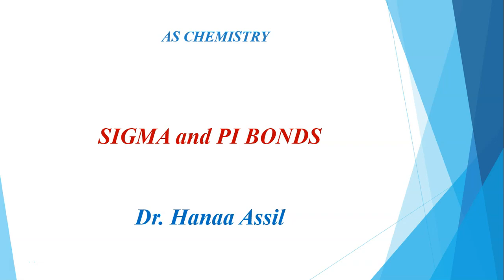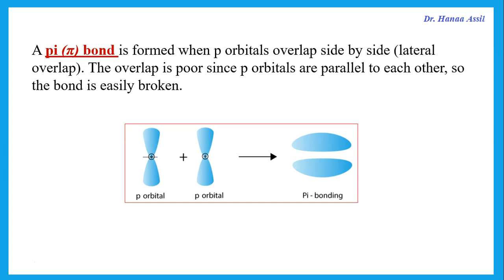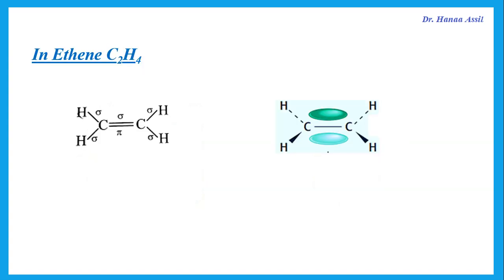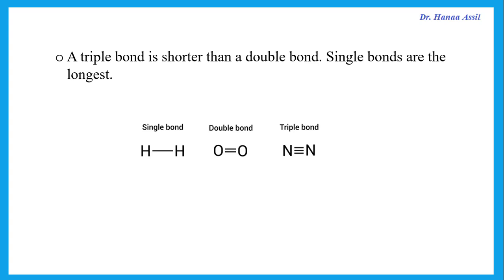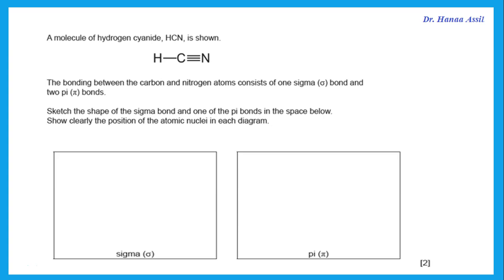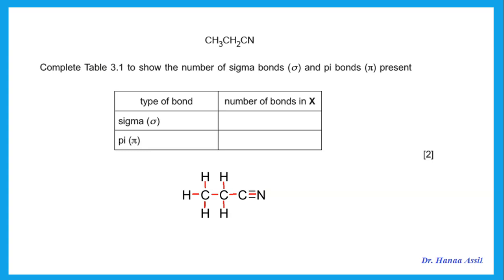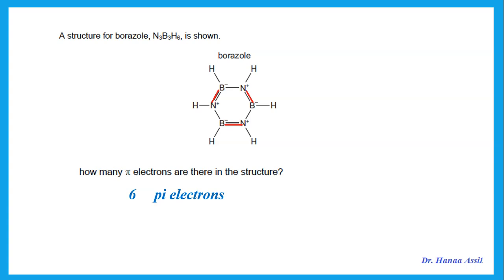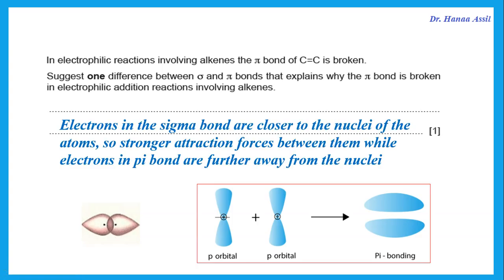Sigma & Pi bonds - AS Chemistry - Dr Hanaa Assil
Explanation of sigma and pi bonds in covalent bonding